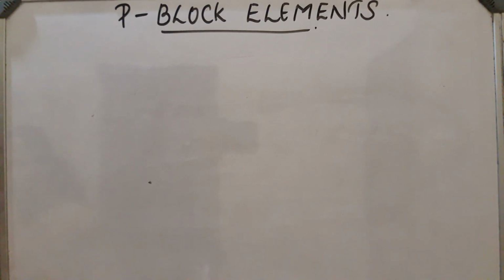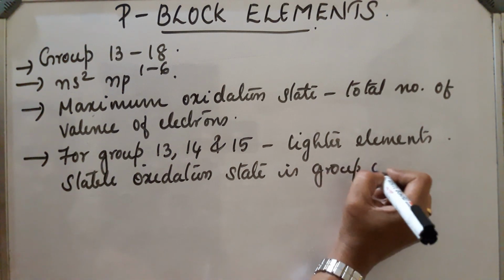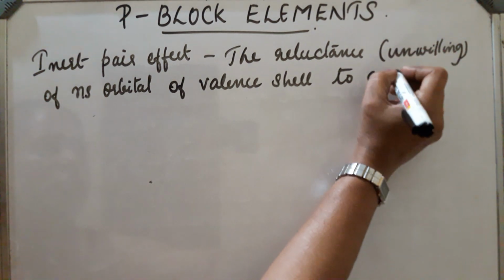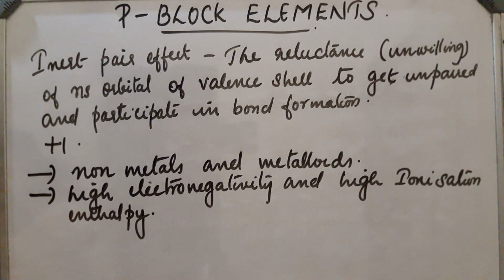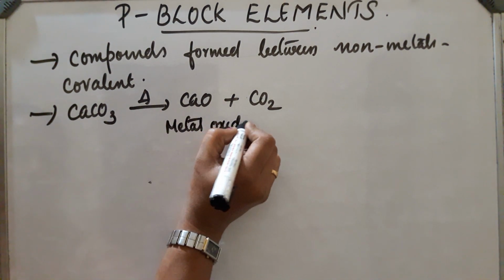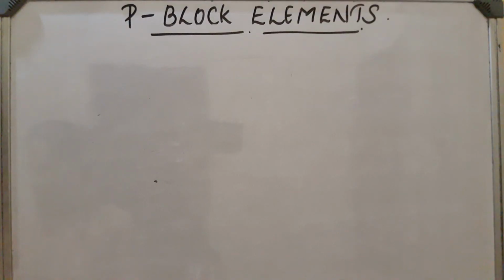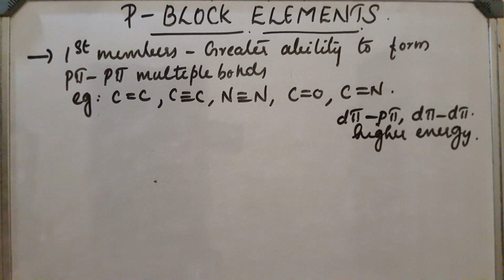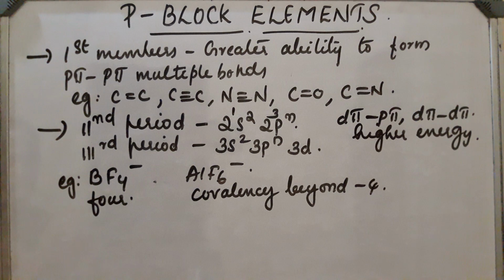p-BLOCK ELEMENTS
some important characteristics of p-block elements